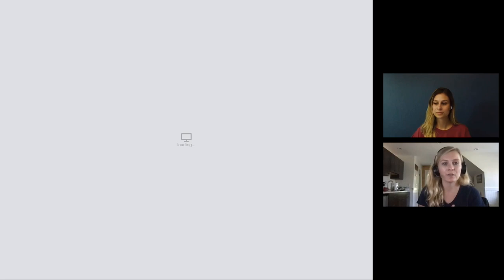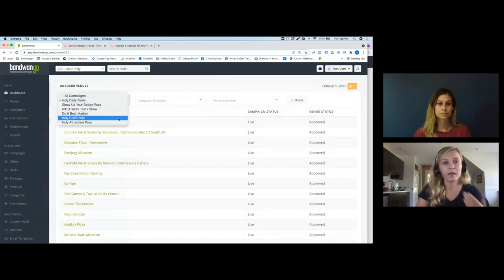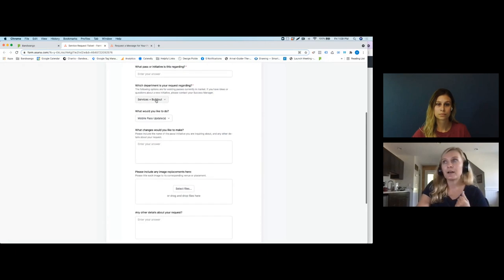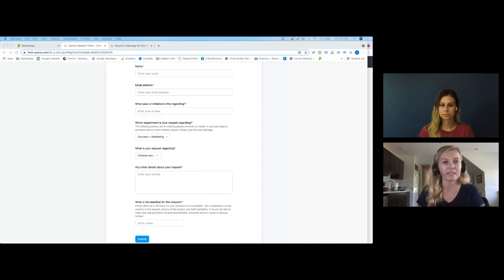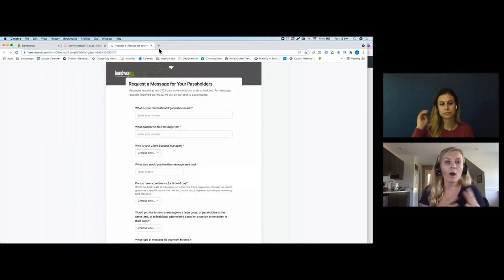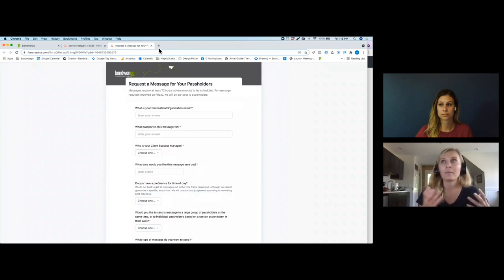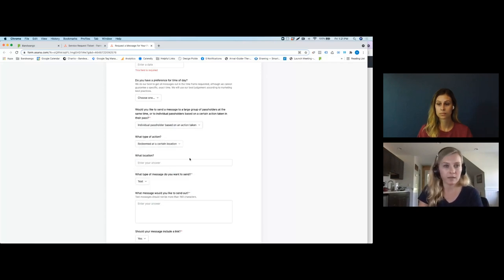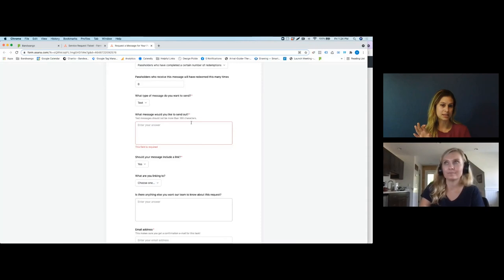Freshen Up Your Bandwango Toolkit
This recorded webinar is a refresh of the Bandwango toolkit. Brush up on your access and make sure you're making the most of the tools at your disposal!

Original webinar date: Fri, Aug 27, 2021 at 12:00 PM